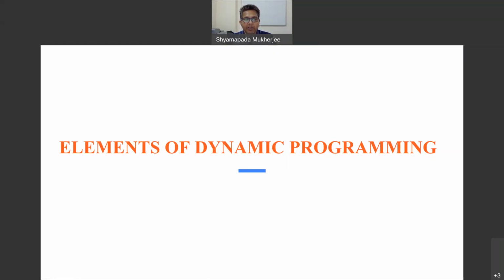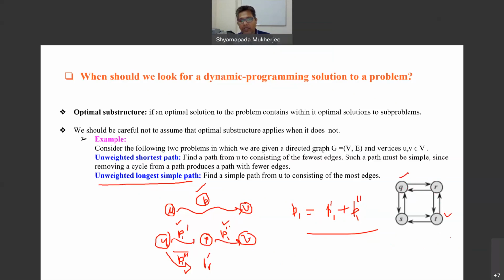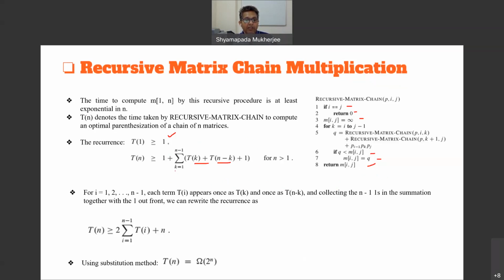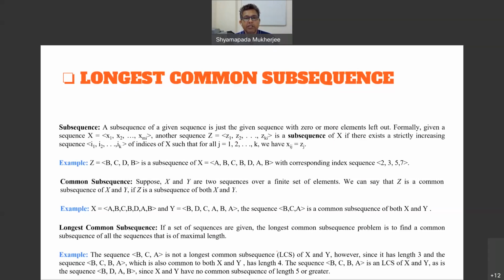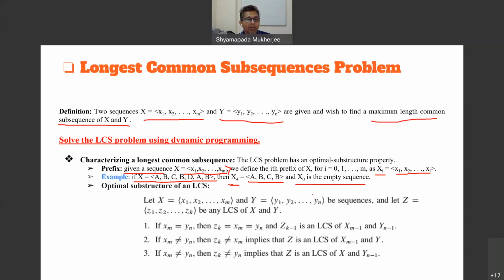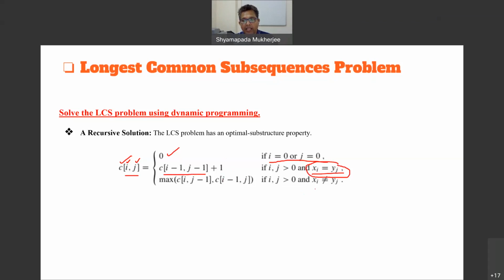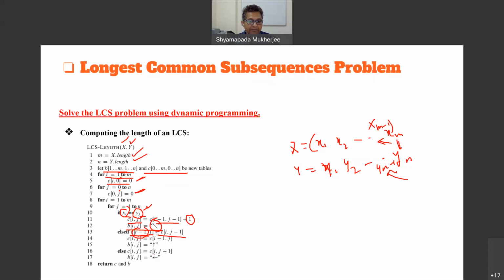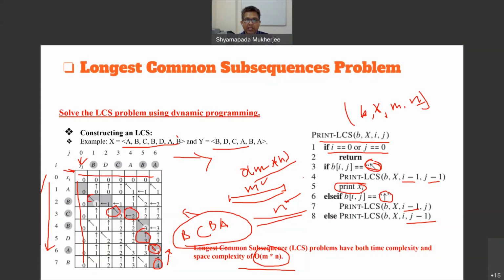CS 206 Algorithms Elements of Dynamic Programming and Longest Common Subsequences LCS